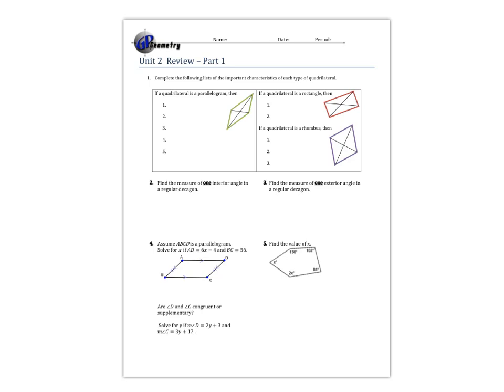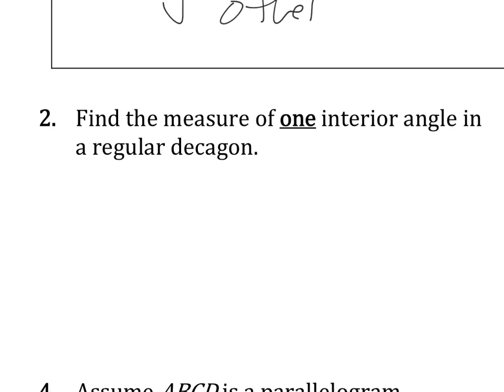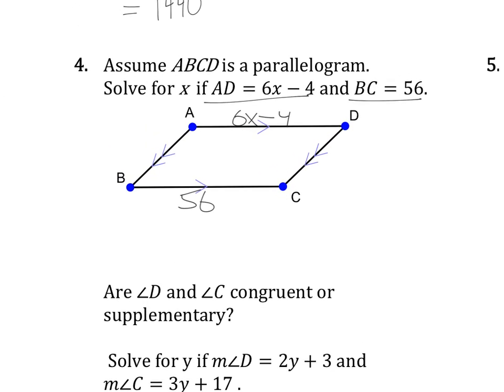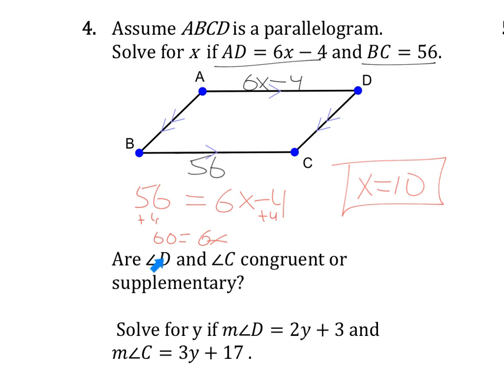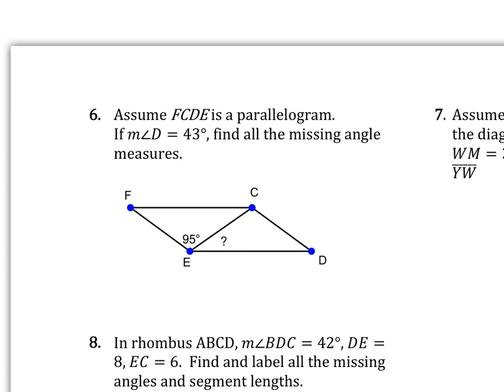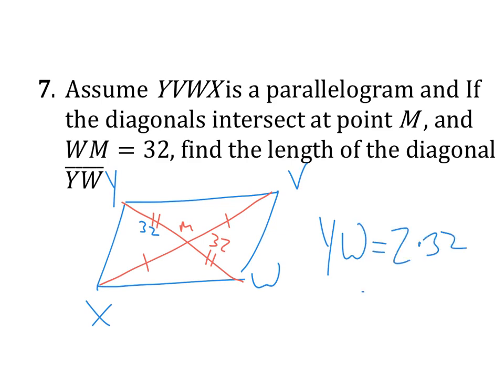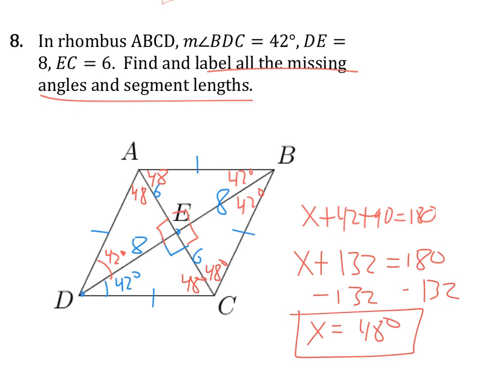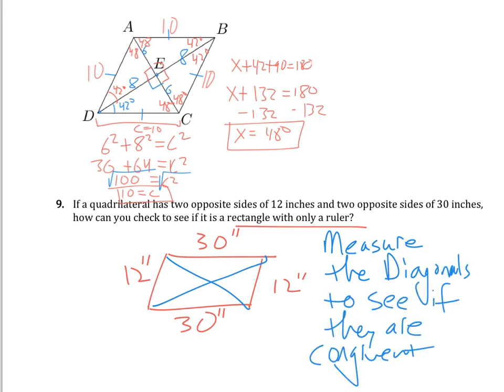Unit 2 Review - Part 1